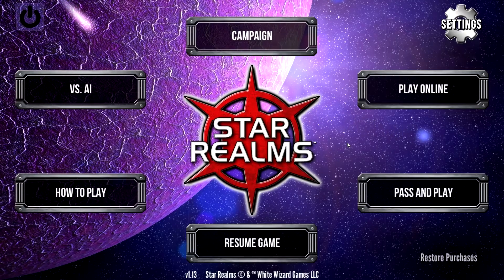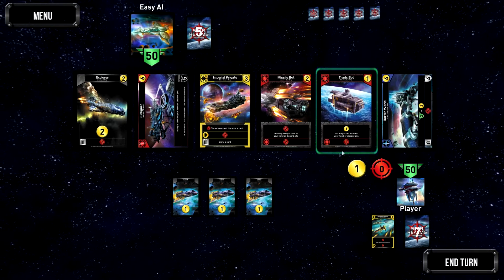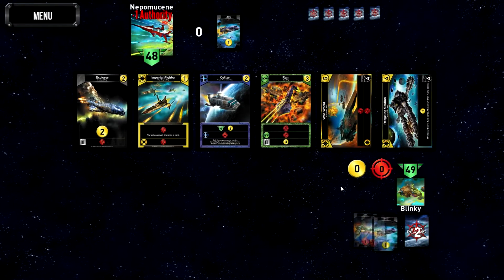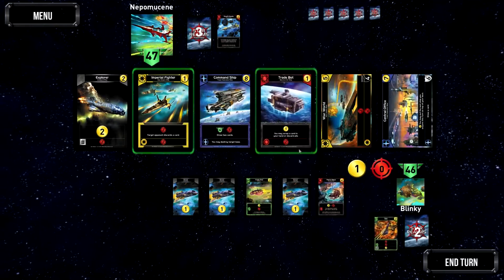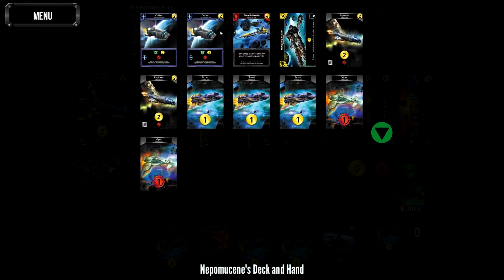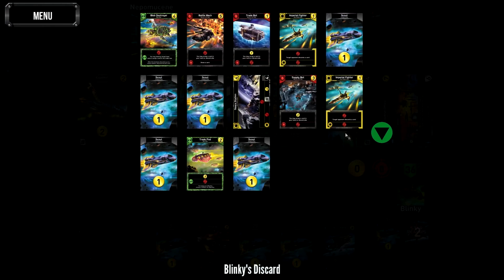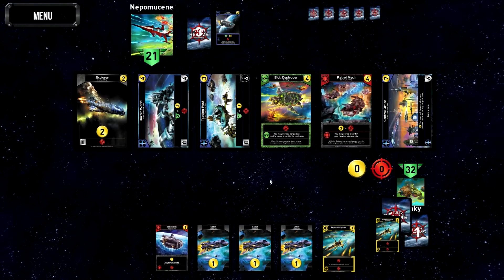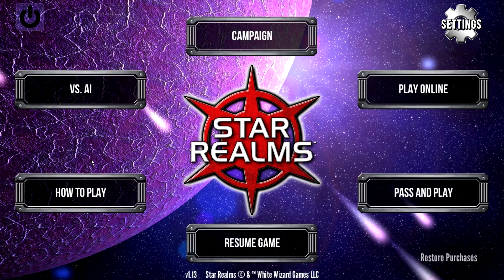Blinky Play: Star Realms Episode 2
Hey everyone,

More non Scrolls action for you today in the guise of Star Realms, my game of the moment. Its really fun, really cheap and really hard. much like myself .